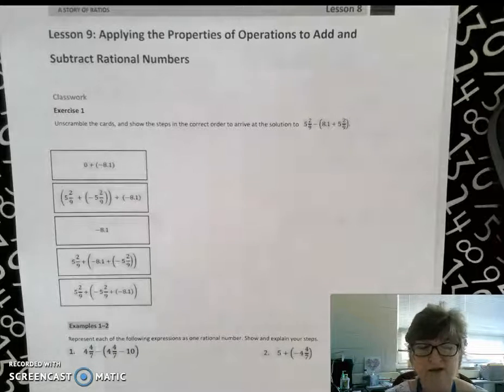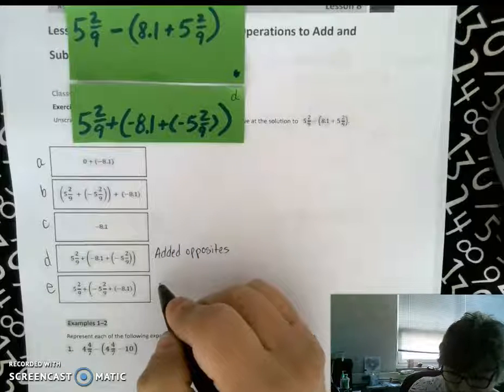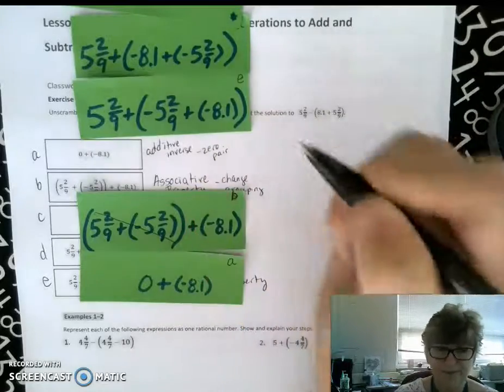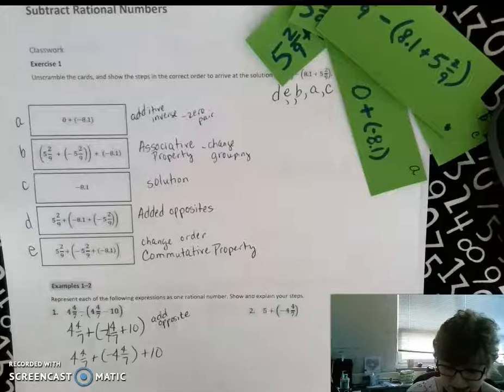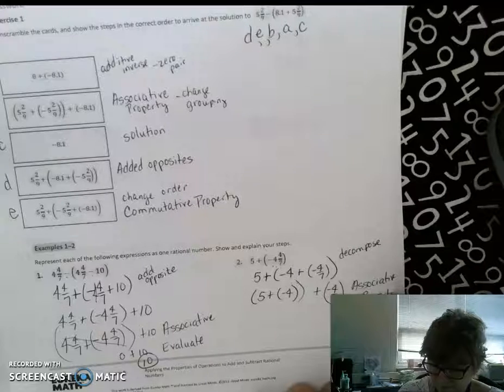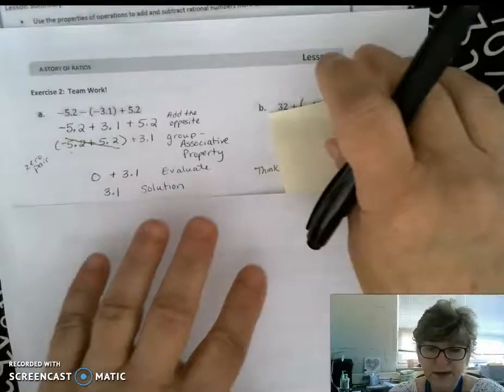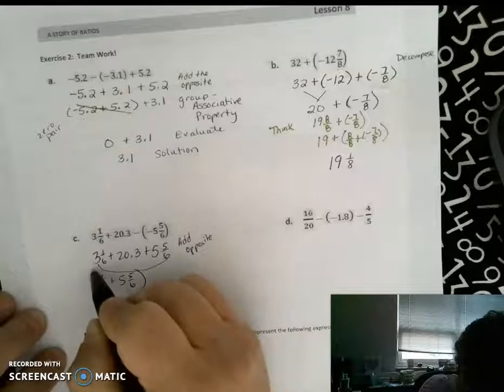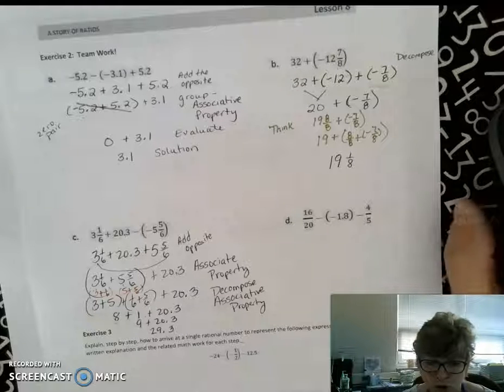M2 L9 Part 1